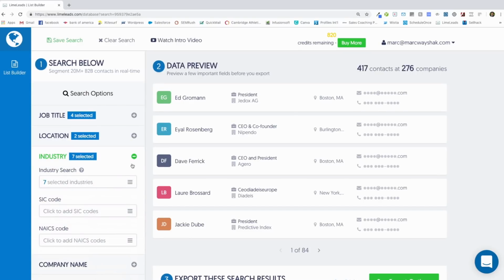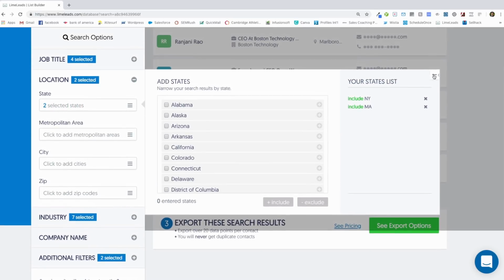9 Steps to a Cold Email Prospecting Campaign That Gets You Meetings [While You Sleep!]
Also, be sure to download Marc's incredible e-book on "25 Tips to Crush Your Sales Goal!" Just go here to get the e-book instantly

Cold Email Prospecting Campaign Step #1: Build a rock-solid cold email list.
You can't build a list for cold email prospecting until you know exactly who your target prospect is.

Cold Email Prospecting Campaign Step #2: Map out your entire email campaign.
To map out your entire cold email prospecting campaign, you should use a cold emailing service such as QuickMail.io or reply.IO. I don’t get paid to recommend these services—they’re just great.

Cold Email Prospecting Campaign Step #3: Personalize your emails as much as possible.
It's incredibly important that you don't misspell a prospect’s last name, use a Mr. when it should be a Mrs., or make some other snafu that makes it obvious they’re part of a mass campaign.

Cold Email Prospecting Campaign Step #4: Make an offer that is of high value to the prospect.Your cold emails should answer that age-old question of WIIFM: What's in it for me? Your prospect is receiving so many emails all day long, and the last thing they need is some cheesy email offering a BS discount.

Cold Email Prospecting Campaign Step #5: Have an easy call to action.
You want to make your cold emails as easy as possible to respond to. You can do this by asking a very simple question at the end of each email that's going to suck prospects in.

Cold Email Prospecting Campaign Step #6: Follow up at least four more times.
I already referenced this before, but the best cold email prospecting campaigns have at least five “touches” per prospect.

Cold Email Prospecting Campaign Step #7: Split test your emails to see what is working.
With any cold emailing system you’ll have the ability to split test your emails. This will give you data in terms of how many people opened it, what were the open rates, and what were the reply rates.

Cold Email Prospecting Campaign Step #8: Call prospects immediately after they open your email.This isn't required, but it will give you a huge increase in the number of meetings that you ultimately set. If you’re already in the process of making prospecting calls, maybe you're making cold calls.

Cold Email Prospecting Campaign Step #9: Keep feeding the beast with new prospects.
Don’t just do this cold email prospecting campaign once. Keep it going all the time.

So there you have it. Now know you the nine steps to a cold email prospecting campaign that gets you meetings in your sleep.

Again, I have worked with the CEO of LimeLeads to provide our community with an amazing deal on email list leads.

Take advantage of this great deal now!